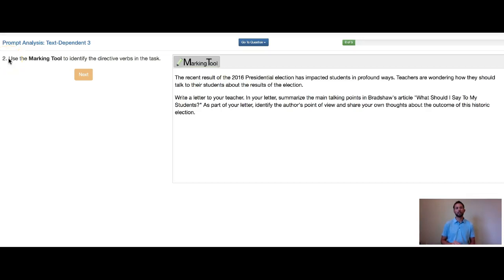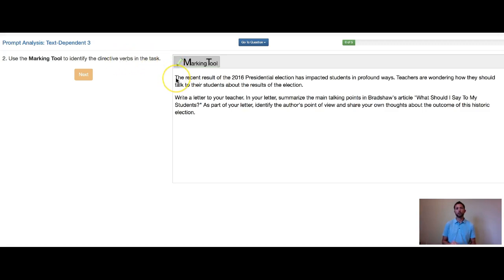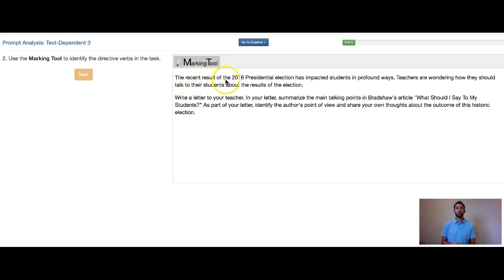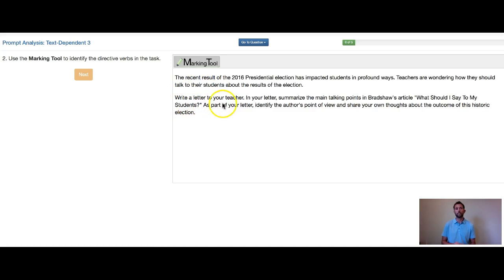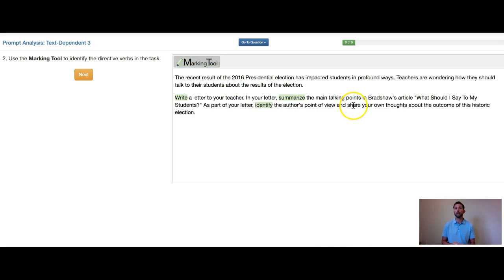Analyzing Prompts 3 Que 2